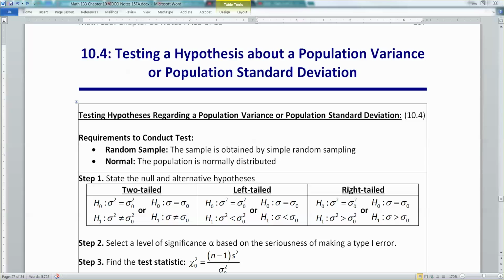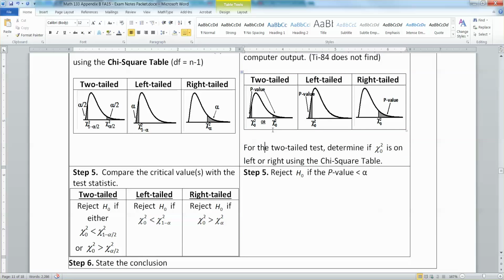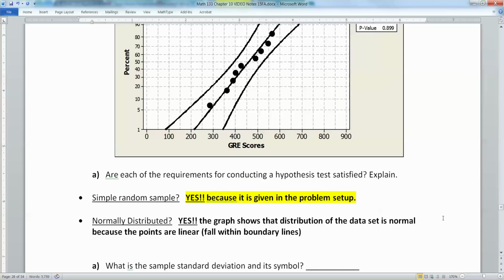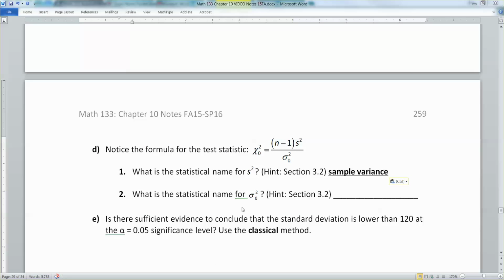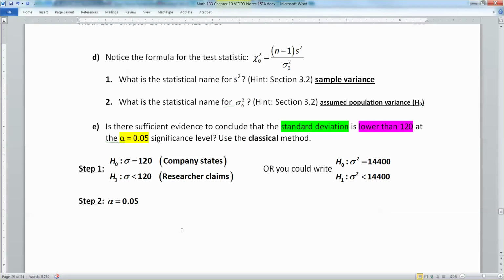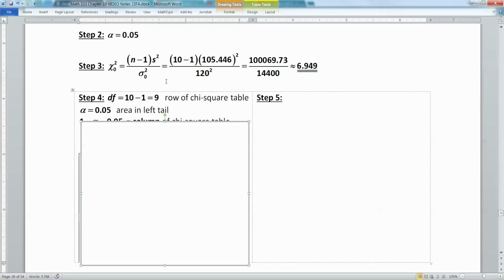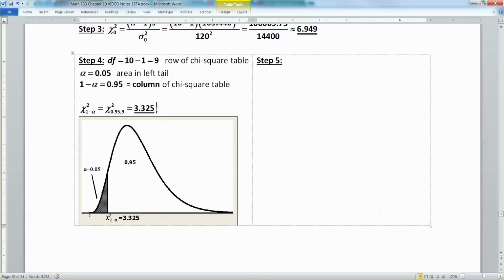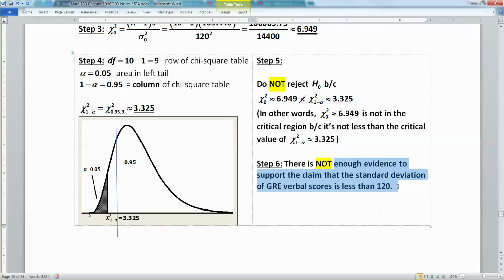10.4 - Part 1 of 3 - Math 133 Lectures FA15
Covers: Hypothesis Testing:

Conducting a hypothesis test for a population variance or standard deviation by hand